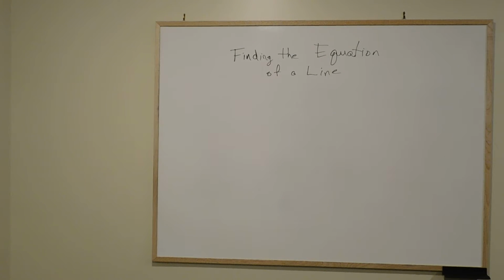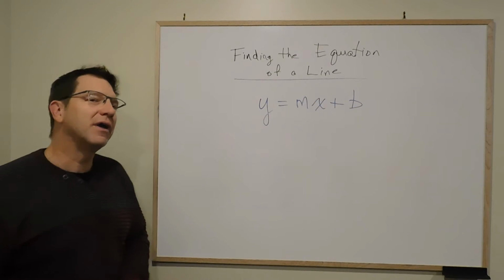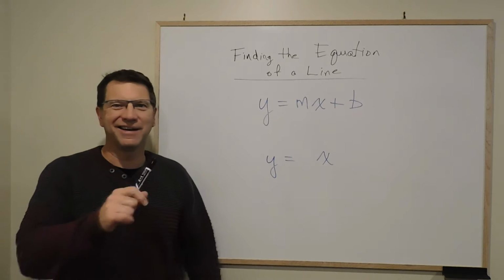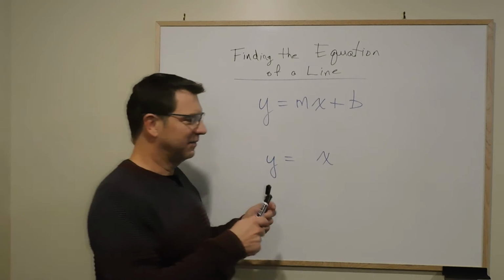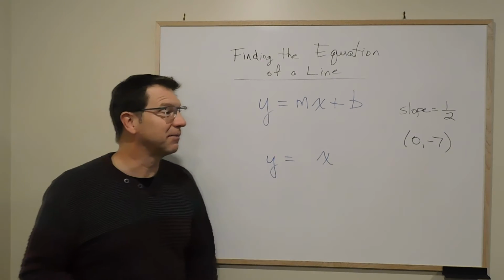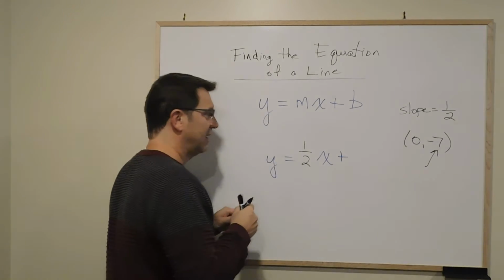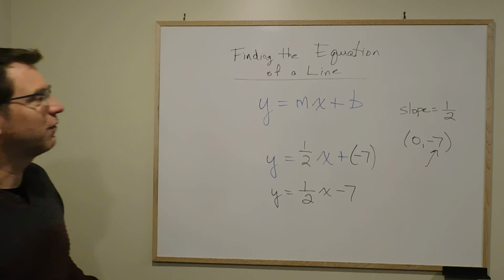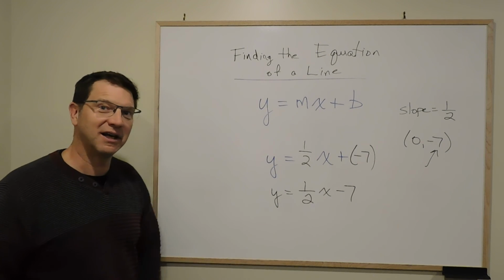Week 12a slide 23